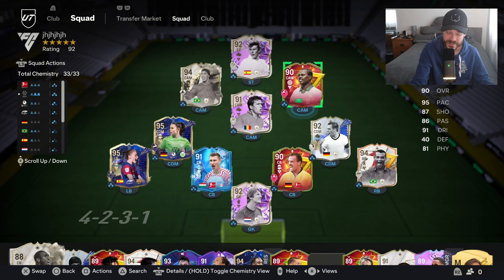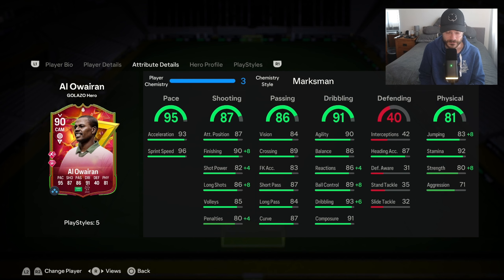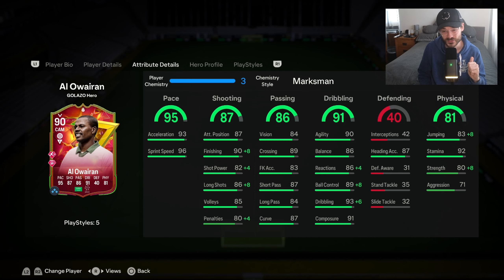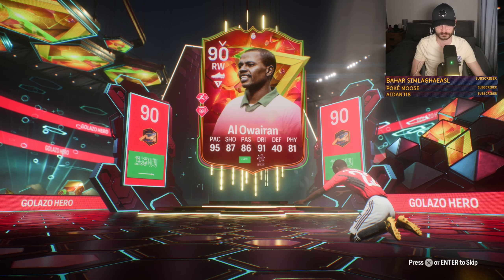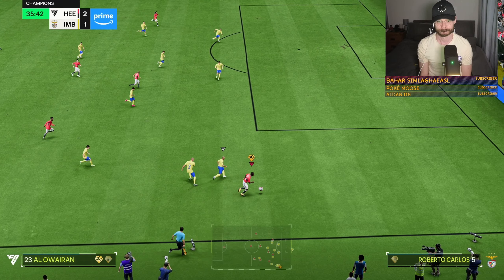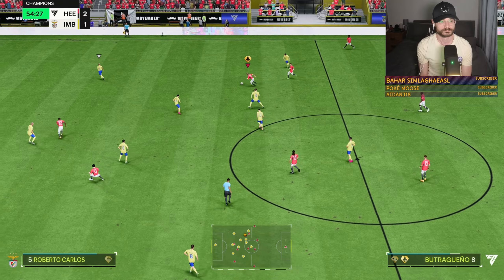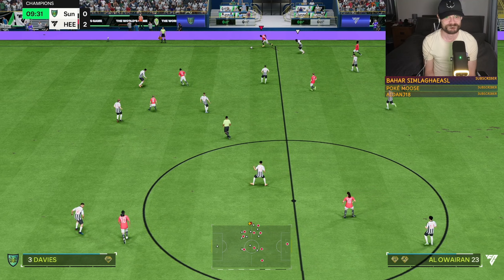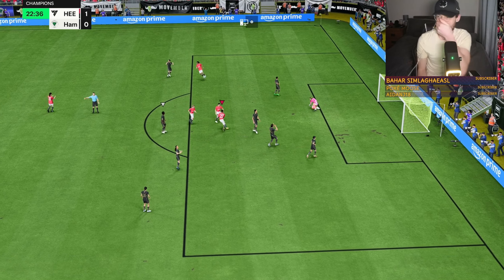90 Al Owairan Player Review - A MUST DO SBC! EAFC24